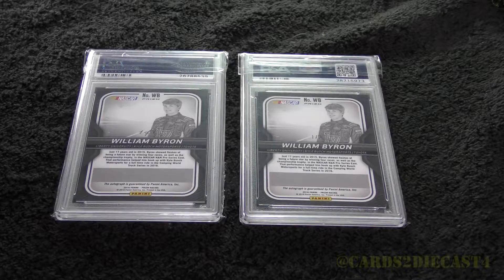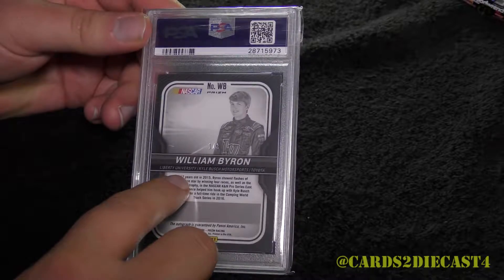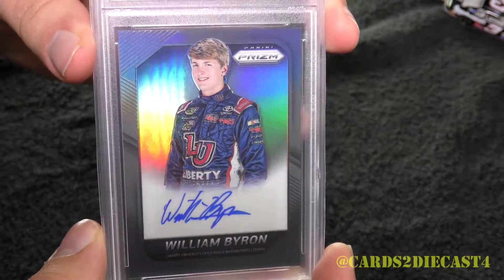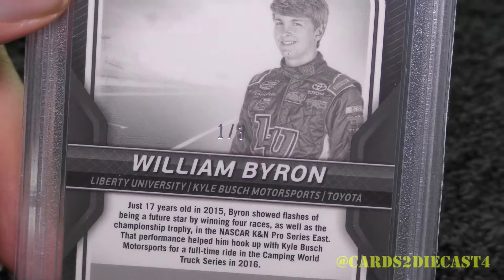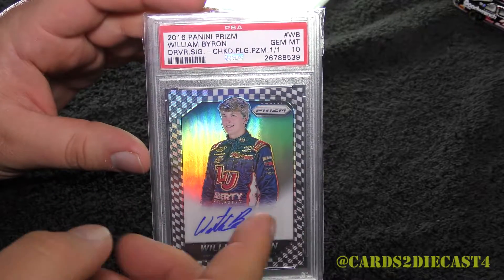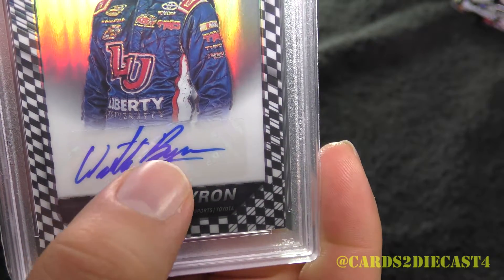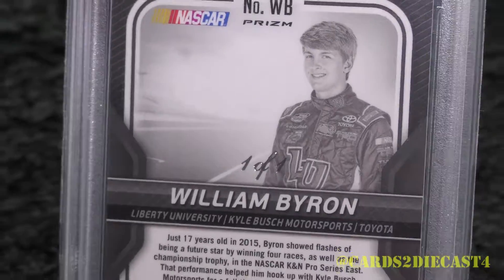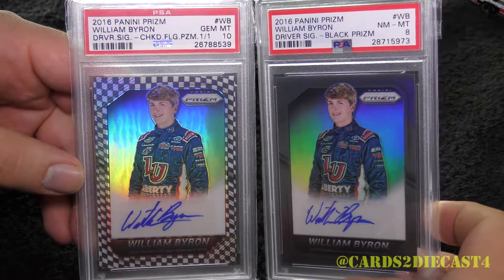WILLIAM BYRON FIRST CHECKERED FLAG ONE OF ONE AUTOGRAPH - PRIZM RACING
In this brief episode, we showcase the two lowest numbered rookie autographs for William Byron. These are his first two autographs. Black Prizm 1/3 and it's sister - the TRUE 1/1 CHECKERED FLAG Autograph. These two massive hits actually came from Blaster (retail) boxes as opposed to Hobby boxes as one may believe.